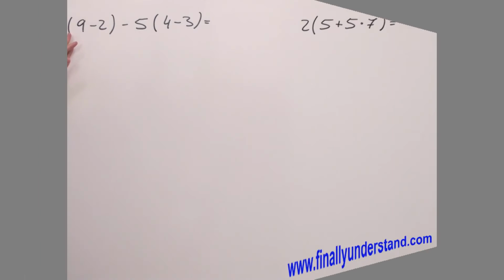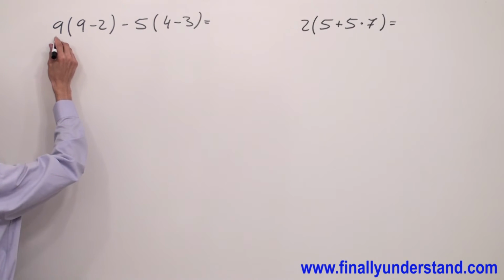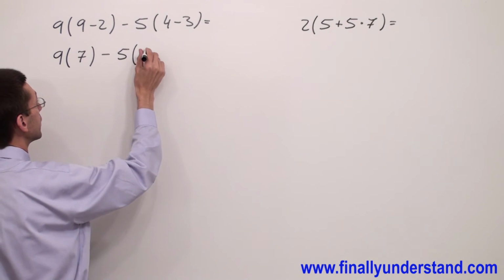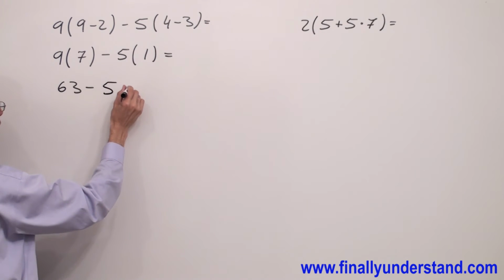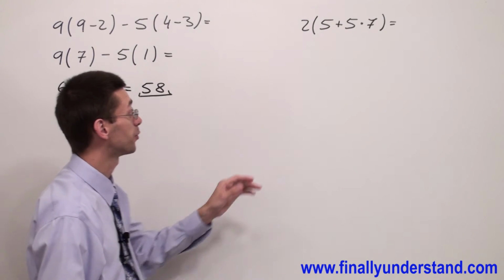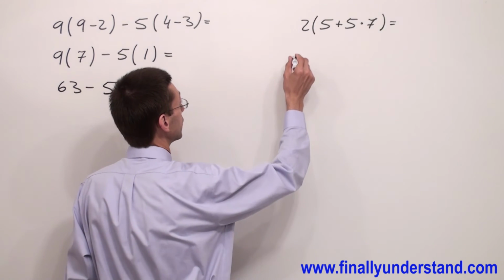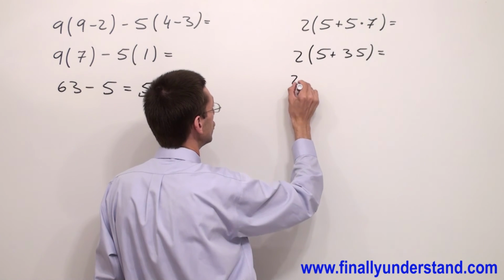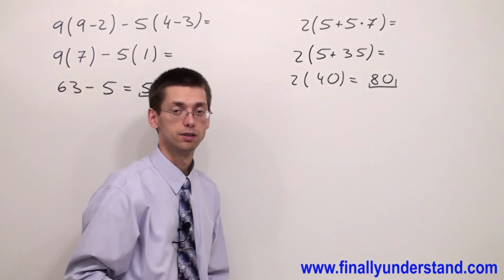Order of Operations | Simplify Each Expression Step by Step 08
In this video, we go through the Order of Operations (PEMDAS/BODMAS) and show you how to simplify each expression step by step. Learn how to handle parentheses, exponents, multiplication, division, addition, and subtraction in the correct order.

Whether you’re practicing for school, brushing up on your math skills, or just need a refresher, this tutorial will help you master simplifying expressions with confidence.

Perfect for middle school, high school, and anyone learning algebra basics.